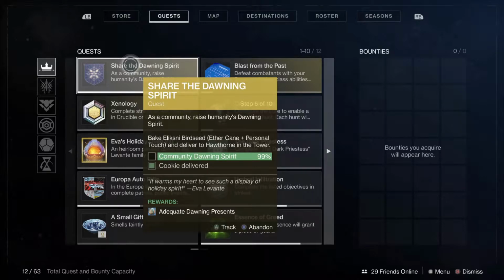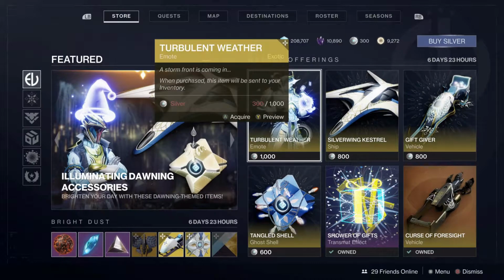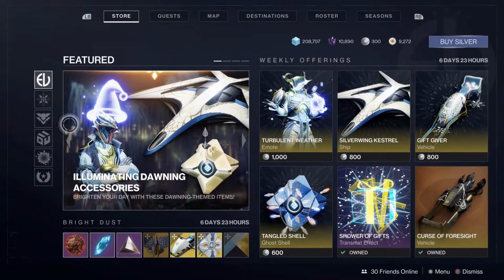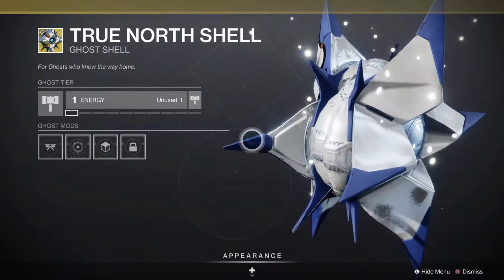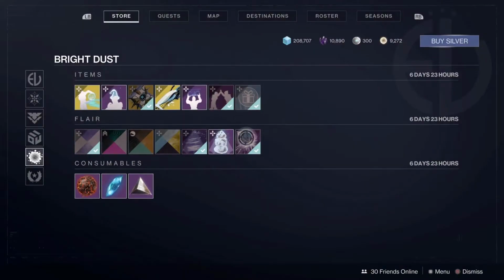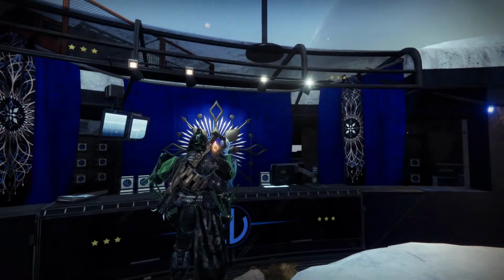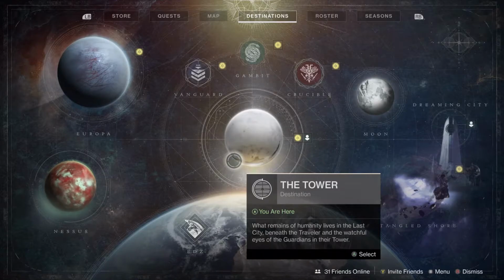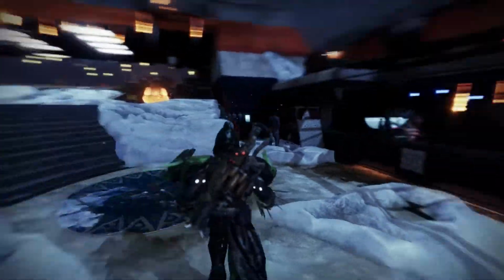Week 2 Of The Dawning Reset (12/22): Destiny 2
It week 2 so lets go see what's rotated in and out of Destiny 2 this week.